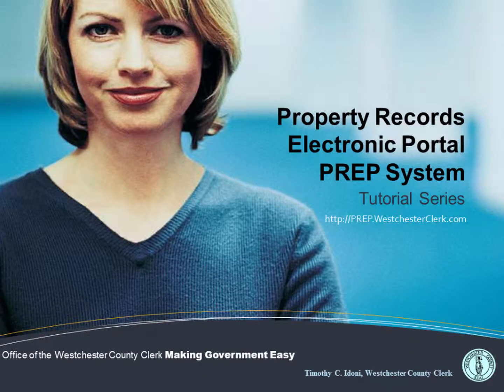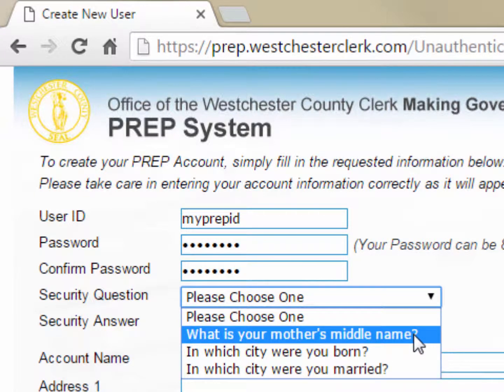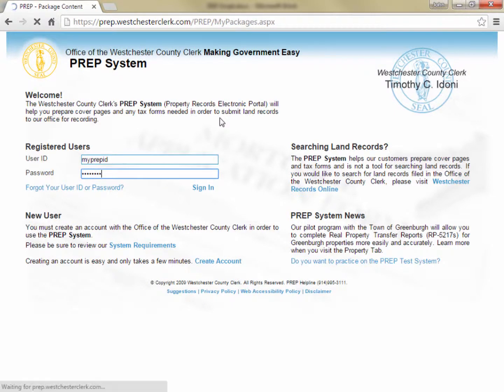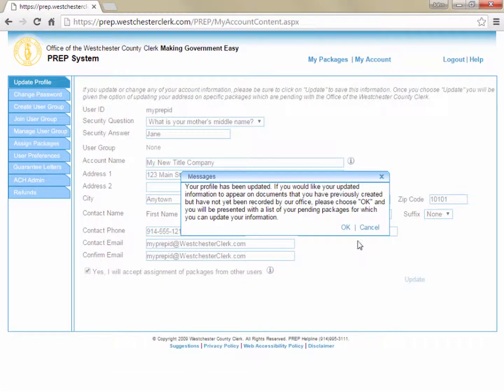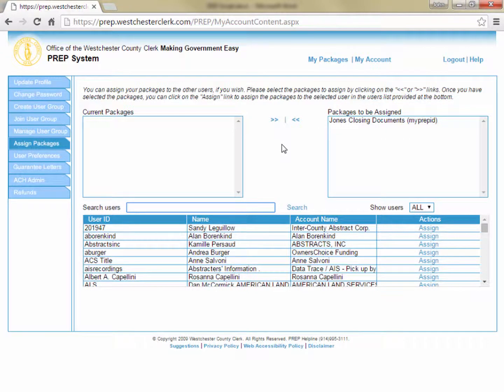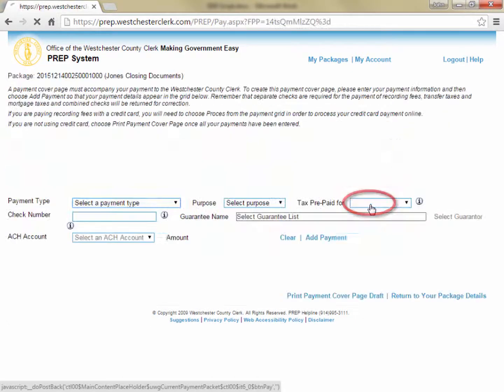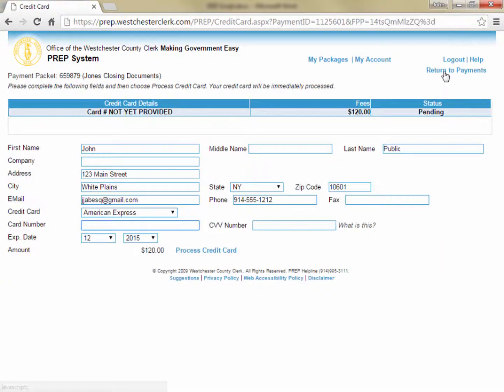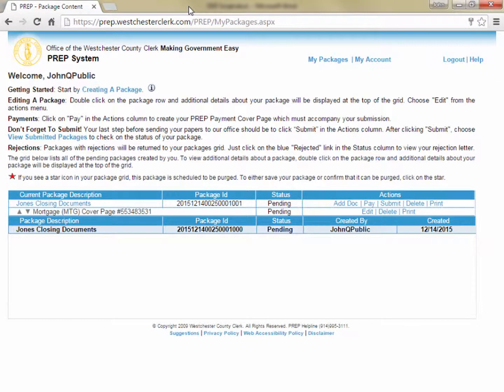The Basics of Using PREP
A tutorial on some of the basic elements of using the PREP System for recording land records in Westchester County.  Topics include creating an account, changing account settings, assigning packages to other users, adding payments and printing and submitting documents.